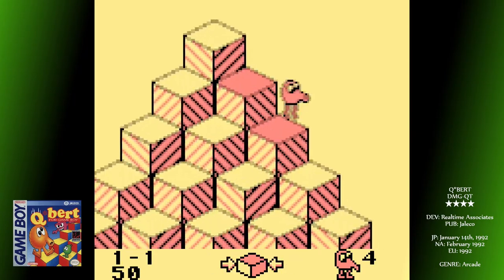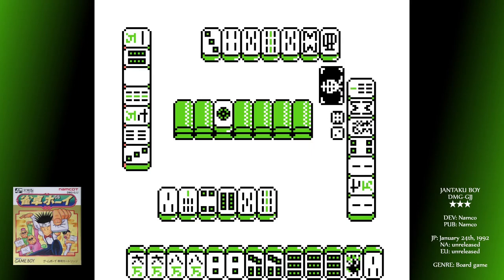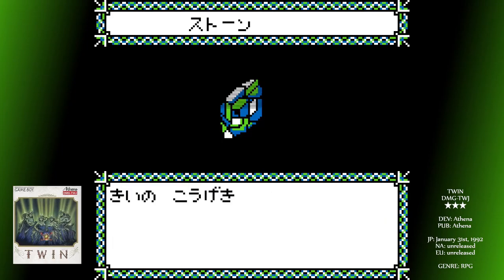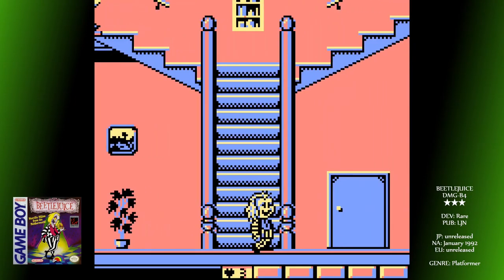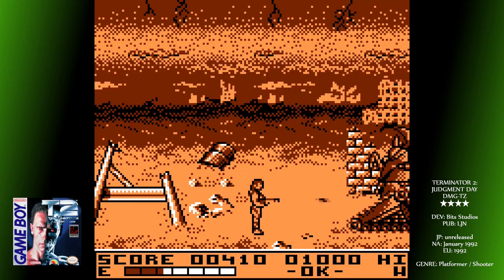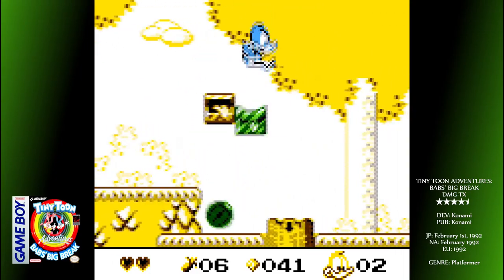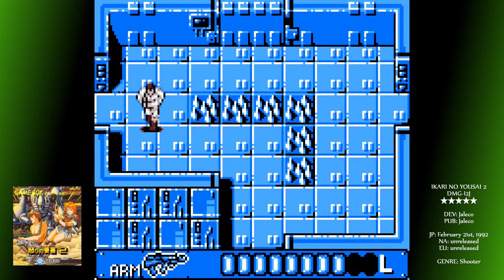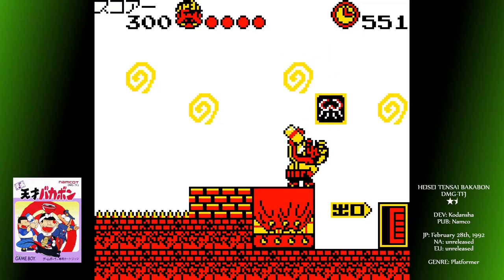REVIEWING EVERY GAME BOY GAME RELEASED IN 1992 (Part 1) - POCubed Omnibus #13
00:00 298 Q*Bert
04:25 299 SD Gundam Sengokuden 2
07:13 300 Jantaku Boy
09:32 301 Prince Of Persia
15:48 302 Twin
19:28 303 The Addams Family
24:23 304 Beetlejuice
30:16 305 Terminator 2
36:03 306 Attack Of The Killer Tomatoes
40:07 307 Tiny Toon Adventures: Babs' Big Break
44:09 308 Ikari no Yousai 2
48:55 309 Rolan's Curse 2
55:47 310 Heisei Tensai Bakabon
1:00:00 311 Oni II: Innin Densetsu
1:03:17 312 Shinseiki GPX Cyber Formula
1:06:07 313 Asteroids
1:09:33 314 Boggle Plus
1:13:40 315 Jordan Vs. Bird
1:16:57 316 Days Of Thunder
1:19:38 317 Star Trek 25th Anniversary
1:23:55 318 Adventure Island
1:27:15 319 Dragon Slayer Gaiden: Nemuri no Oukan
1:31:19 320 Max
1:36:31 321 Tenjin Kaisen 2: Yomihon Yumegoyomi
1:39:51 322 Super Street Basketball
1:41:57 323 Captain Tsubasa Vs.
1:44:46 324 Chibi Maruko Chan 3
1:46:36 325 Chiki Chiki Machine Mou Race

Each day from Monday to Friday watch an audiobook-style review taken from the book: